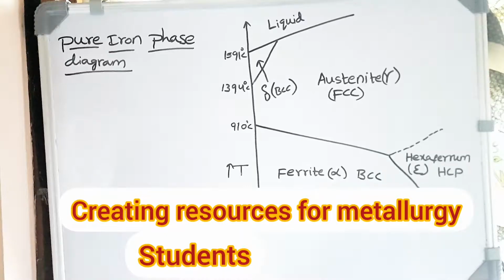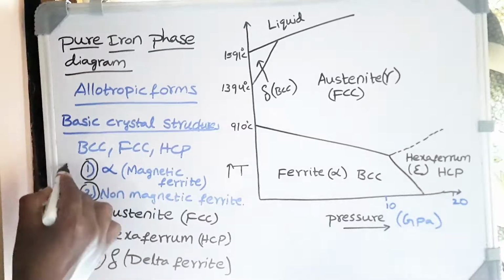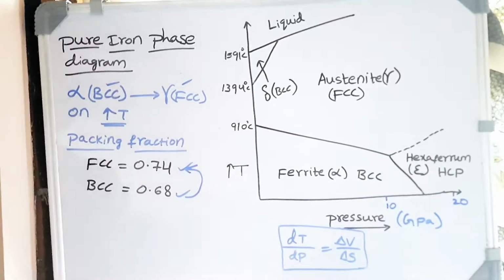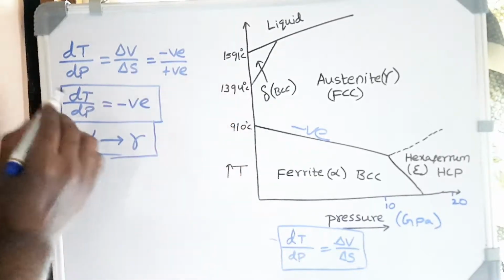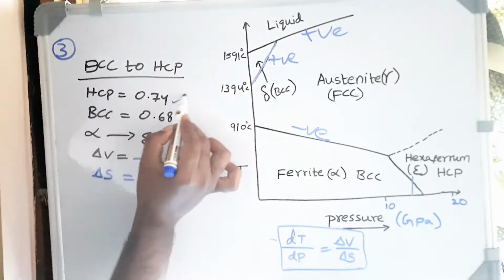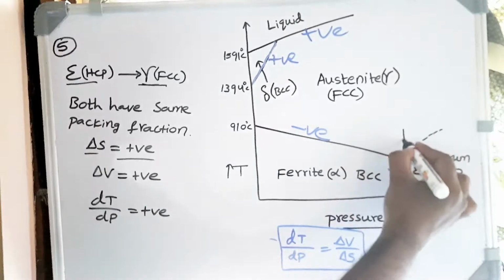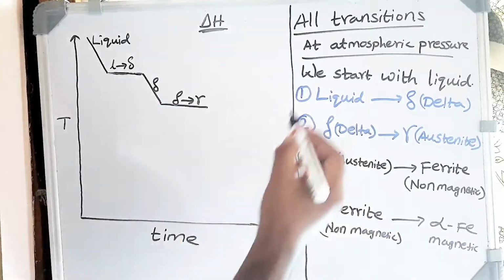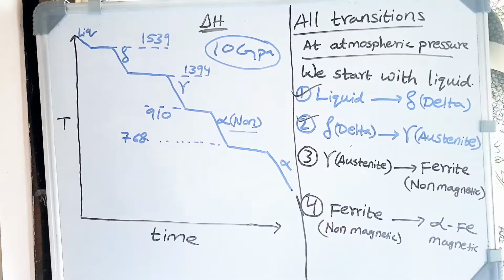Thermodynamics of Pure iron Phase diagram and it's cooling curve | Metallurgy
Draw pure iron phase diagram and explain all the curves?
why does the slopes of the curves in the phase diagram are different?
How do we get HCP Iron?
Hexaferrum?
epsilon Iron
magnetic transition of iron?